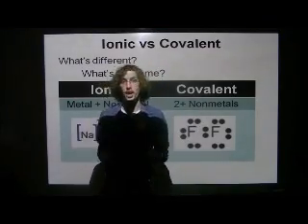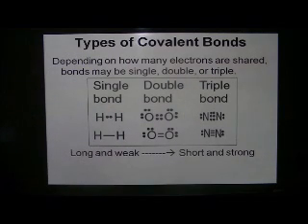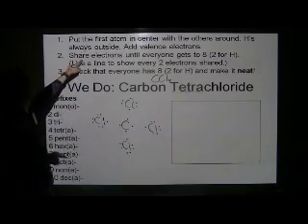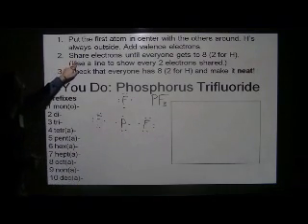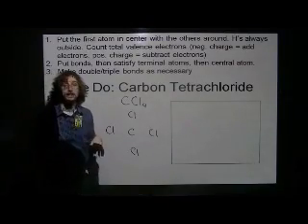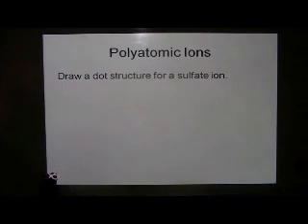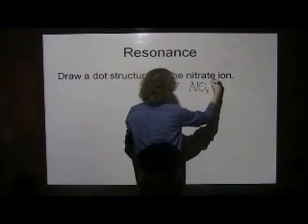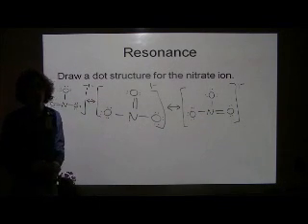Covalent Dot Structure Notes '12 v2